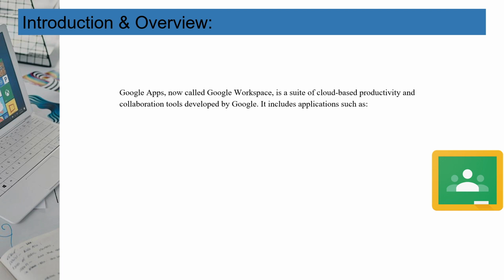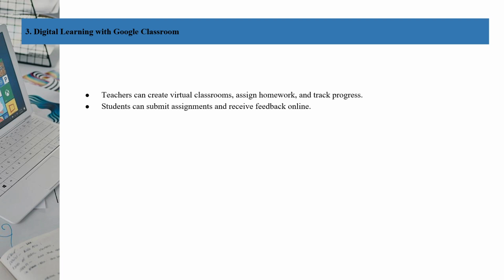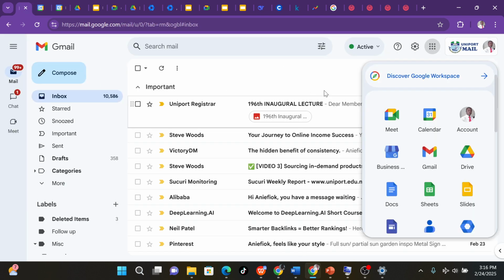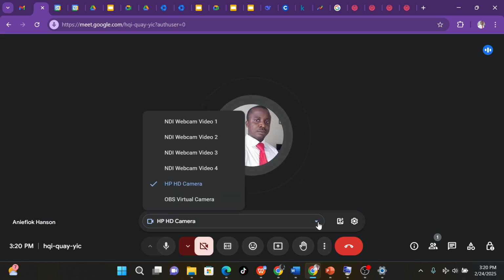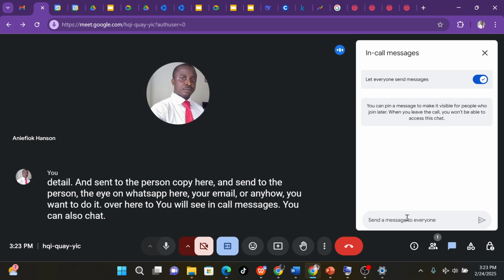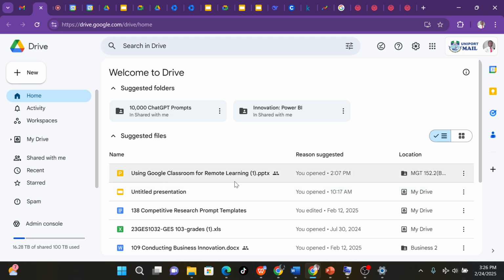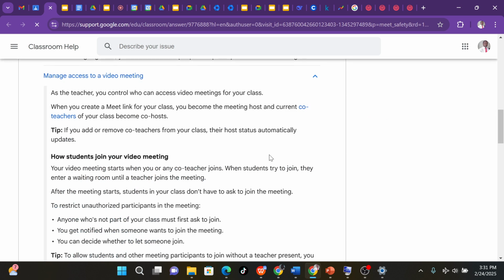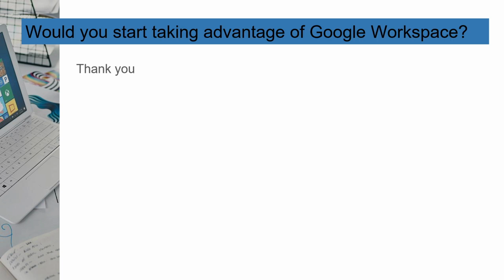Google Apps for Education: Unlock the Power of Google Workspace! 🚀📚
In this video, we explore Google Apps—now called Google Workspace—a powerful suite of cloud-based productivity and collaboration tools from Google. Whether you're an educator, student, or professional, these tools can enhance efficiency and teamwork.

🔹 What's Inside Google Workspace?
✔ Gmail – Email service
✔ Google Drive – Cloud storage
✔ Google Docs, Sheets & Slides – Word processing, spreadsheets & presentations
✔ Google Meet & Chat – Video conferencing & messaging
✔ Google Classroom – Learning management system
✔ Google Forms – Surveys & quizzes
✔ Google Calendar – Scheduling & time management